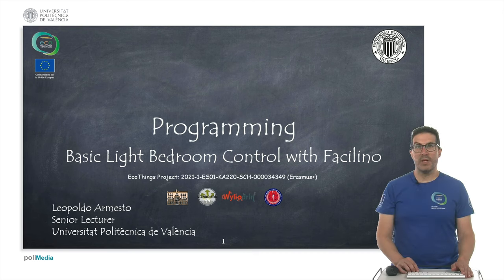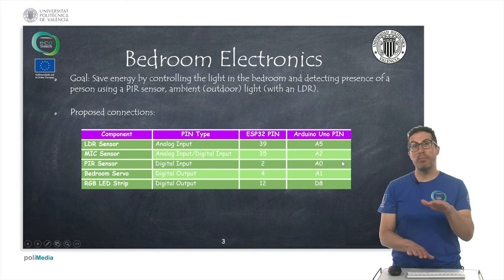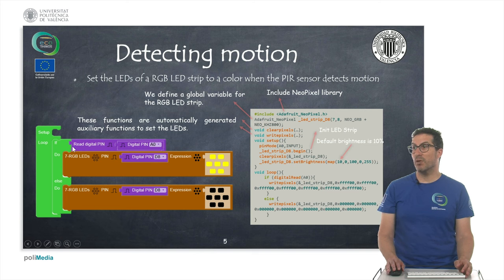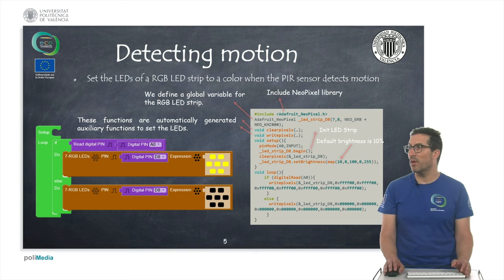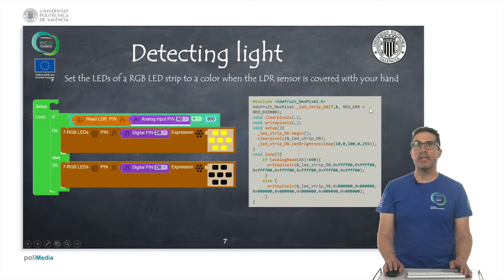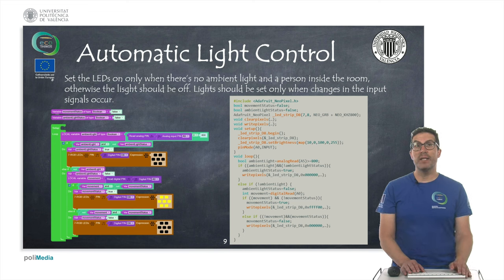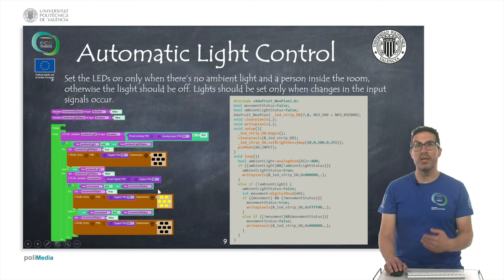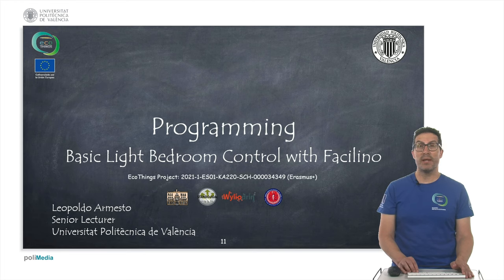EcoThings: Programming. Basic light bedroom control with Facilino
This video shows some basic exercises to start programming light control application for the bedroom of an intelligent house with Facilino.